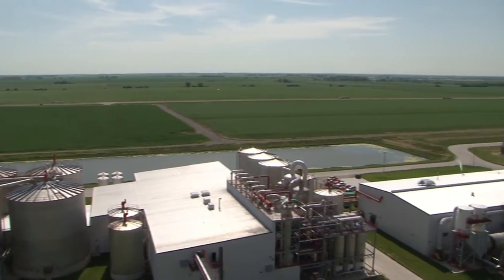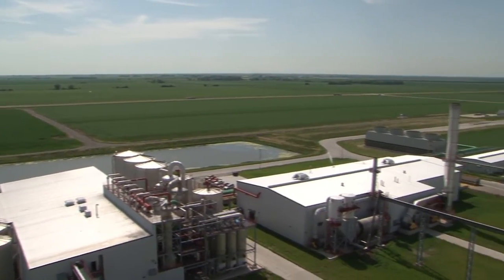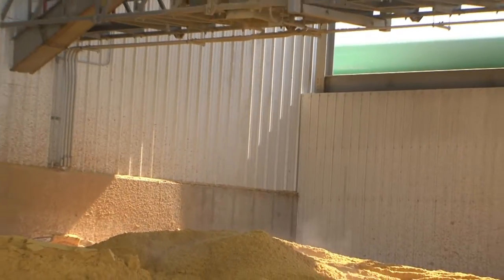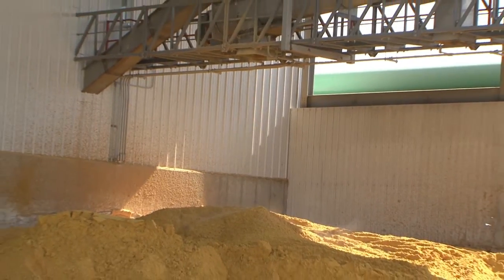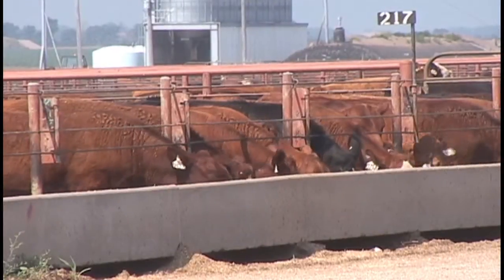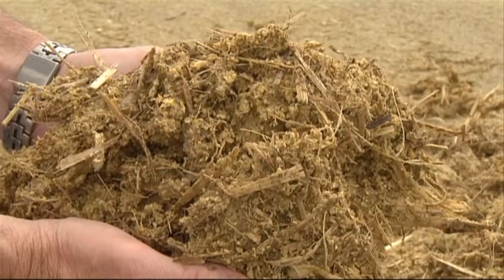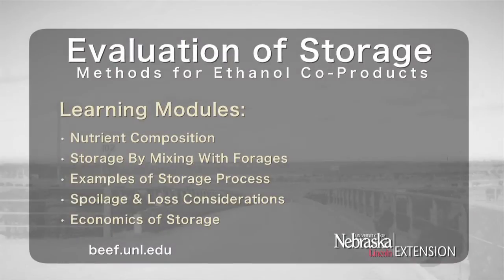Storage Methods for Ethanol Co-Products - Introduction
This program contains information pertaining to the storage and utilization of three unique co-product feeds from the ethanol industry. Information on composition, storage, spoilage and loss, and the economics of storage is presented in five learning modules.